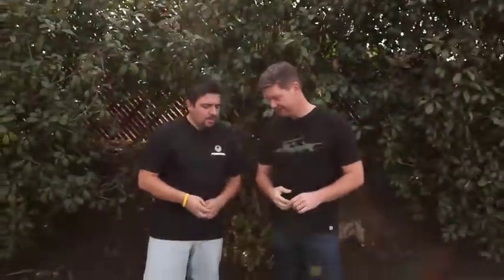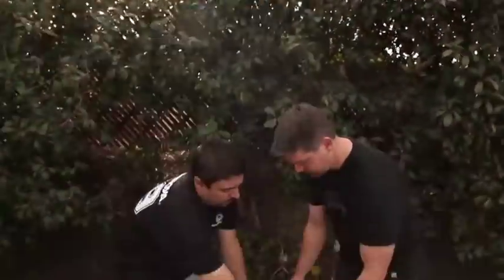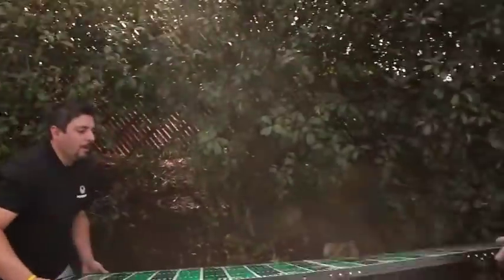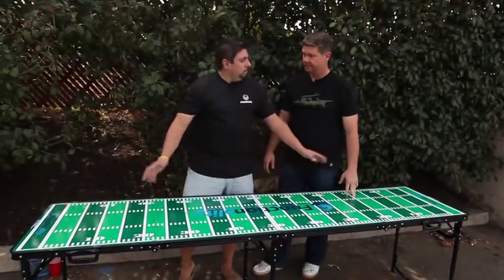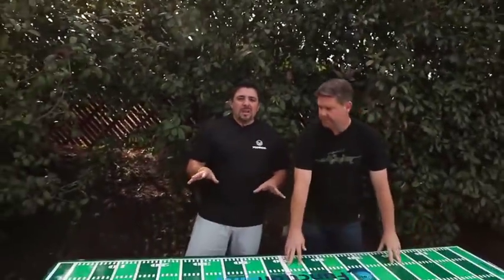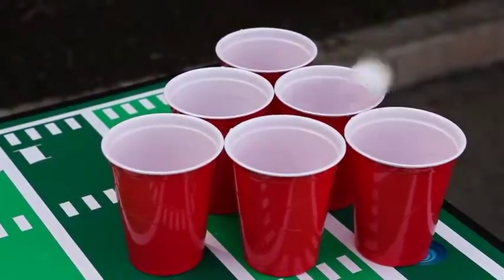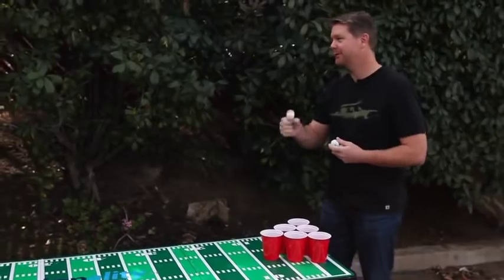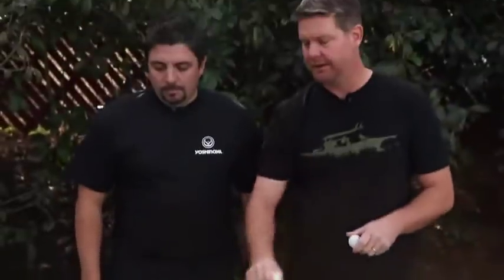Party Bong Tables - Beer Pong Table Demo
We got a chance to try out this portable beer pong table. They can even upload your own logo onto the table. Watch the review to see what we thought about it.